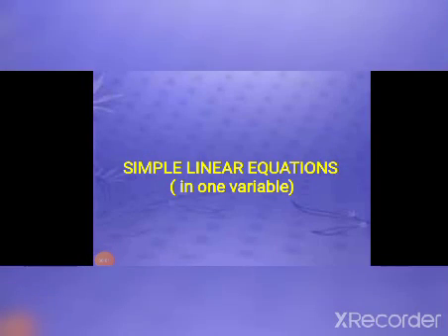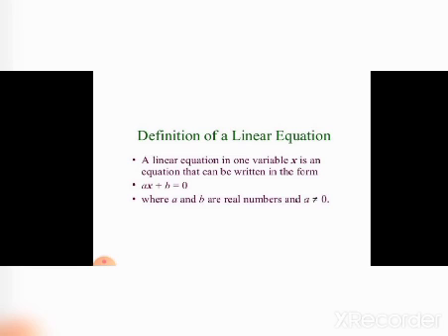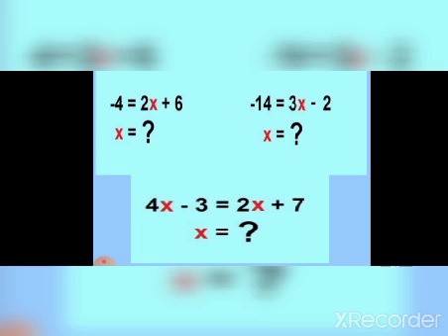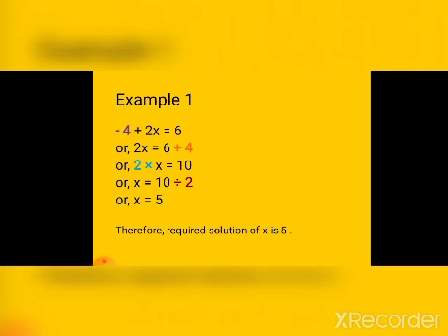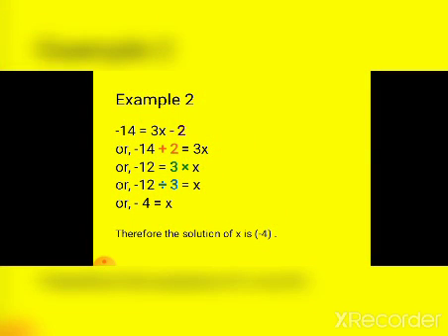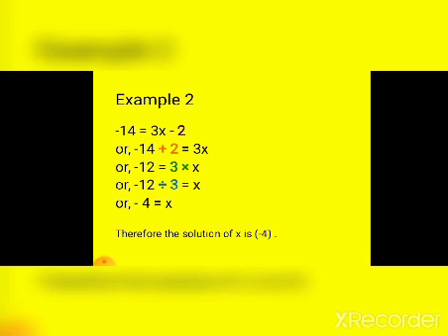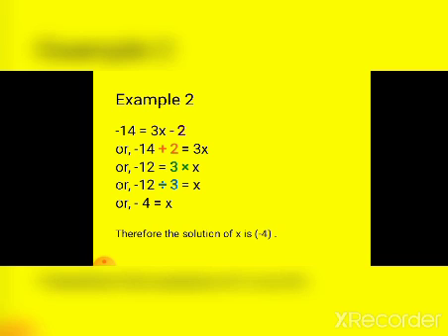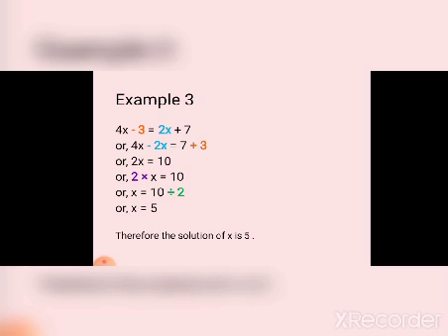CLASS 7/MATH/ SIMPLE LINEAR EQUATION